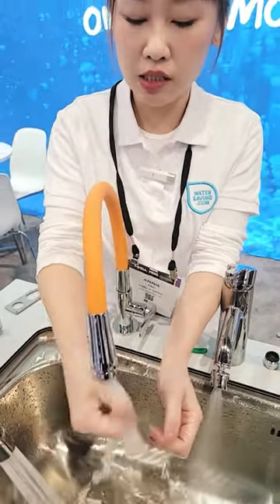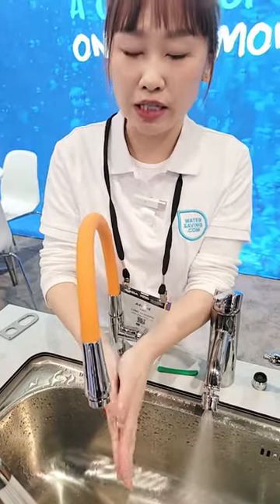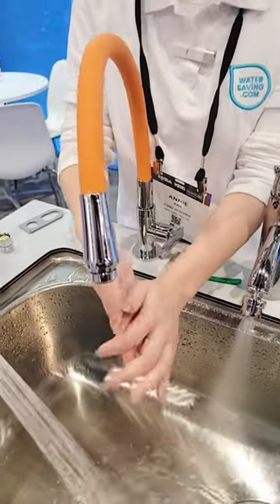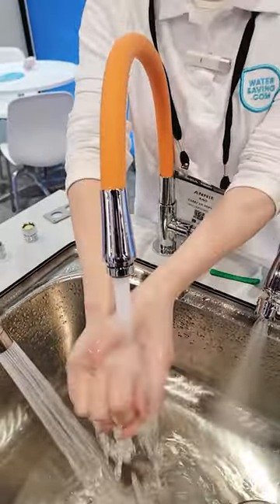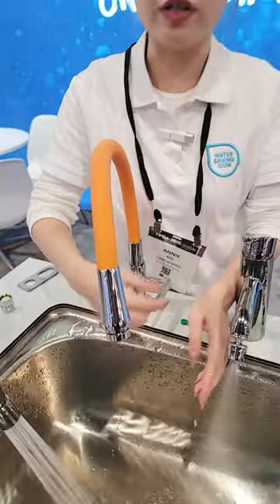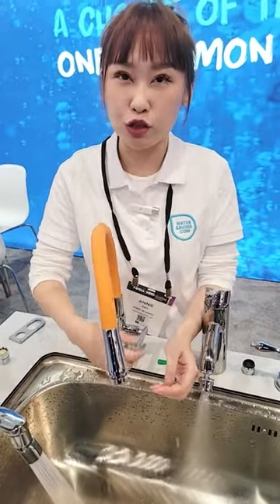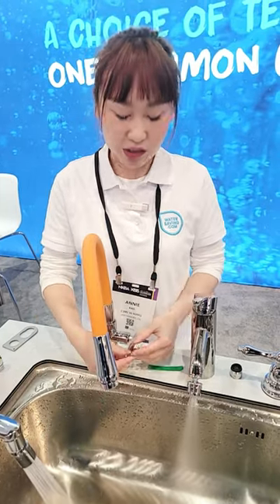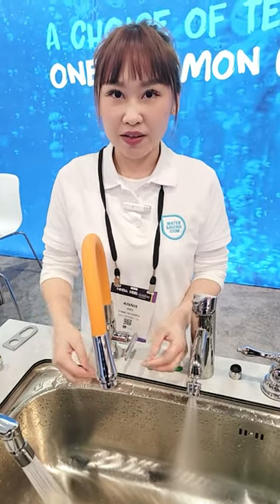Kitchen Faucet Aerator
How to use a kitchen faucet efficiently!